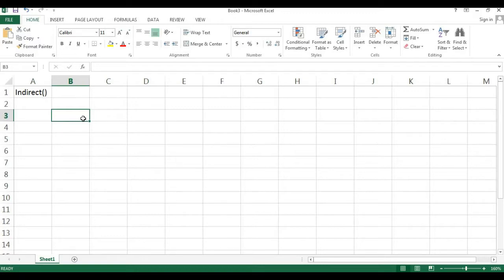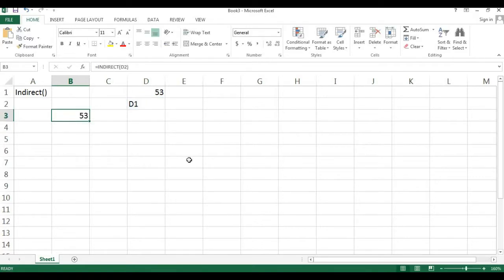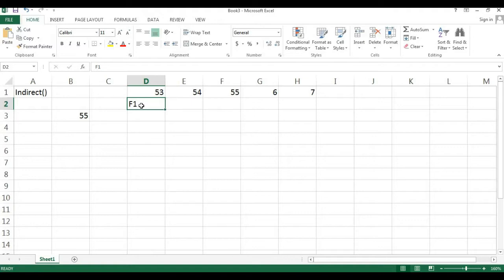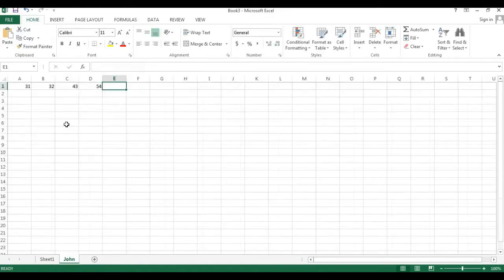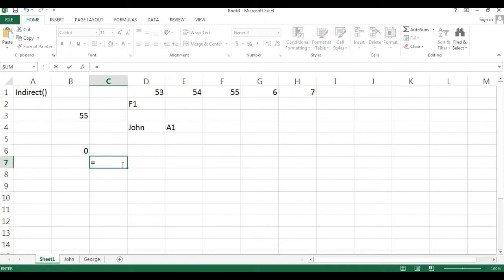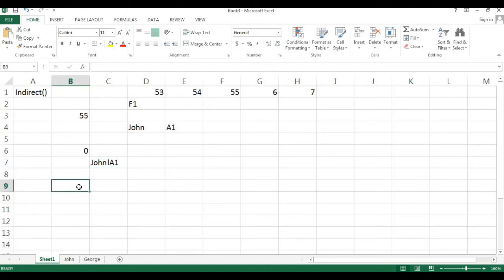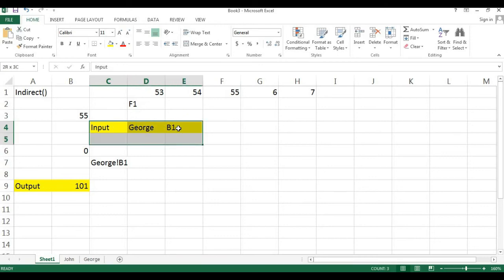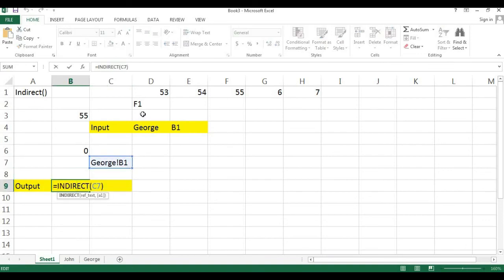Indirect Function _ Easy tutorial - MS Excel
Welcome to Yuja Mascot Consultancy Hub (YMC Hub)
In this video, we have explained how to use the INDIRECT Function. Also, we have explained its application into Problem Statements.